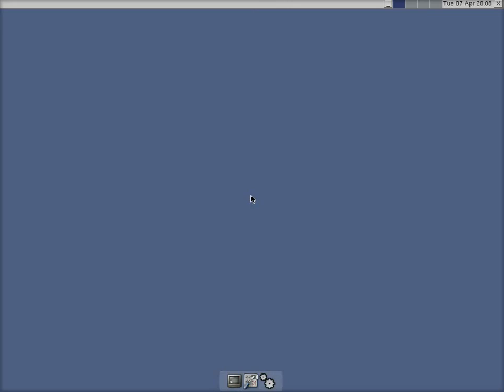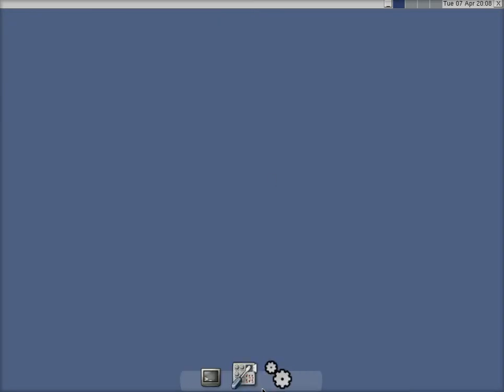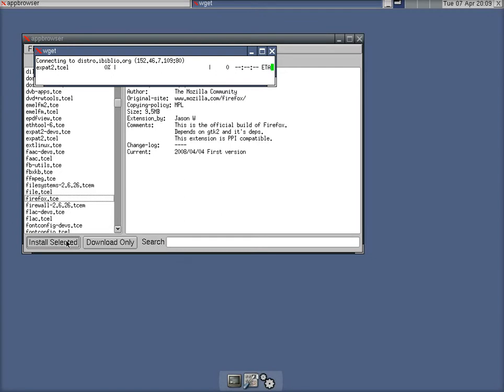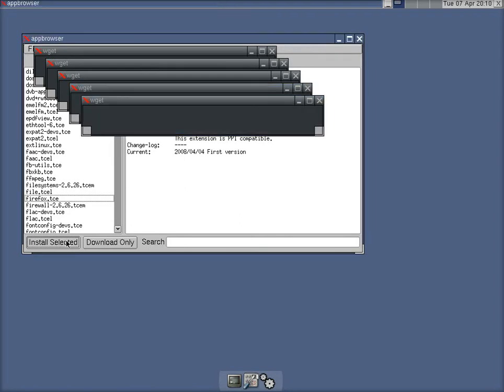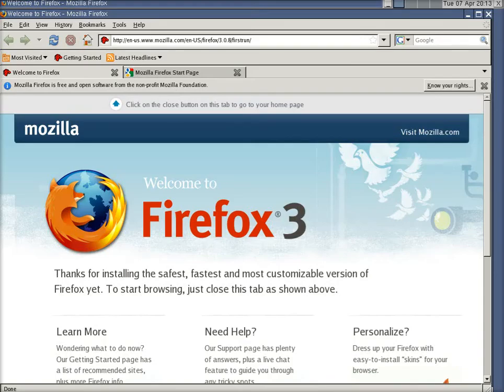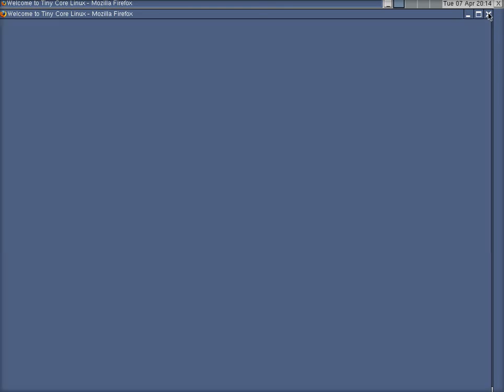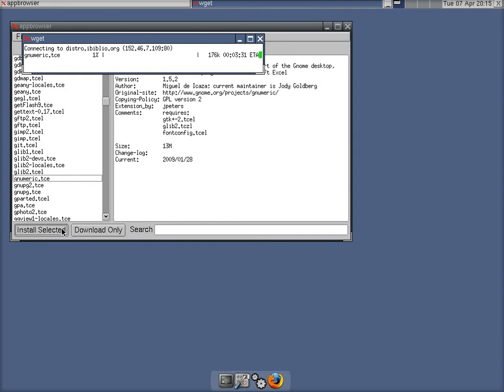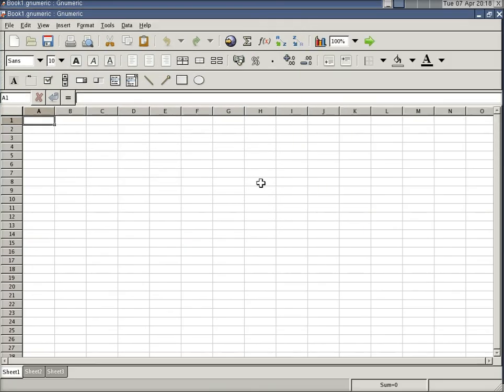Tinycore 1.2...tiny,it's more micro......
Just a quick look at Tinycore 1.2,and it weighs in at only 10mb,yes just 10,and you get a gui with that,there are some drawbacks but if you like a minimal distro which you can add what you want,this could be the one for you.
don't forget to watch in HD for better quality.